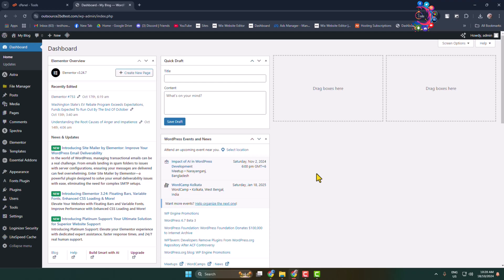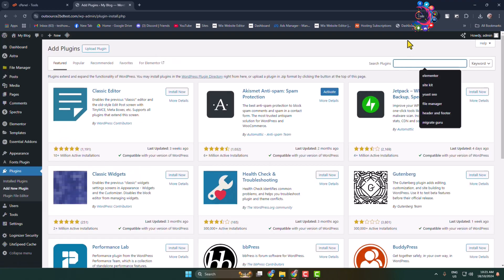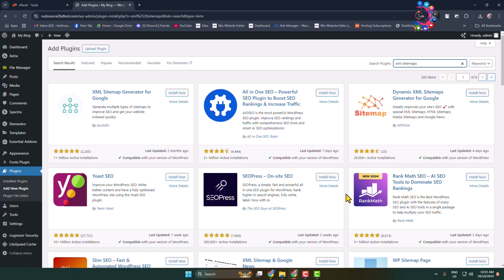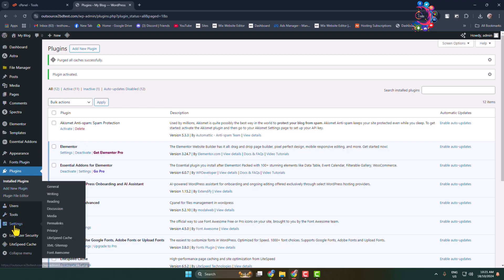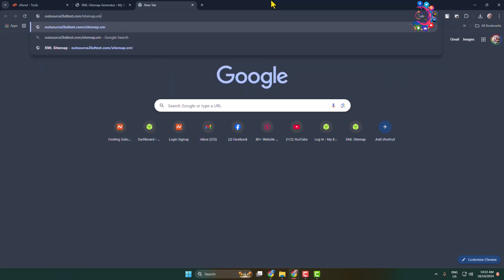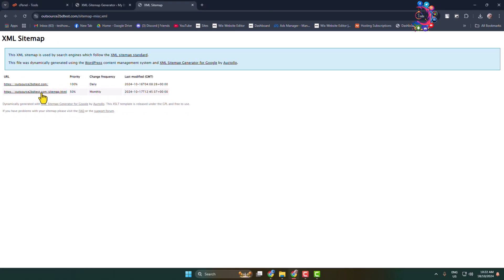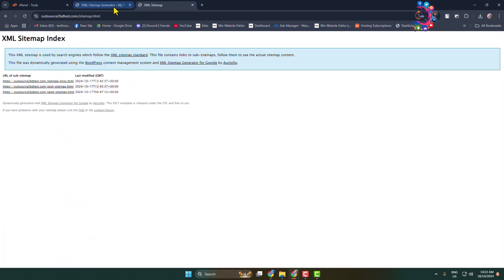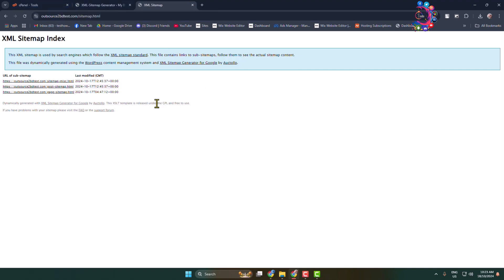How to add xml sitemap to wordpress (2026)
Learn how to create, submit, and monitor a WordPress Sitemap for improved SEO with our detailed guide and boost your site’s visibility and ranking.